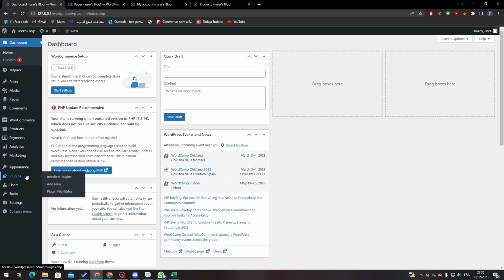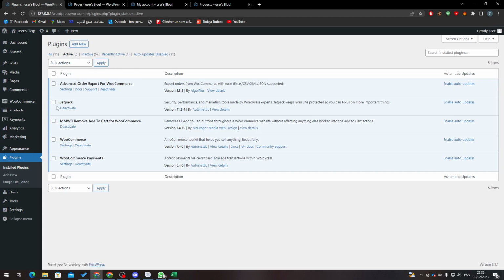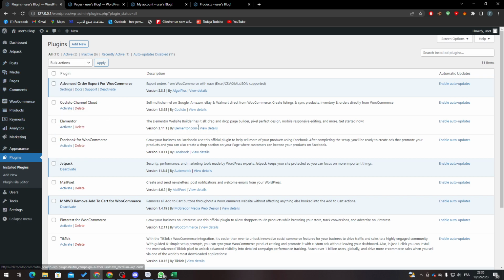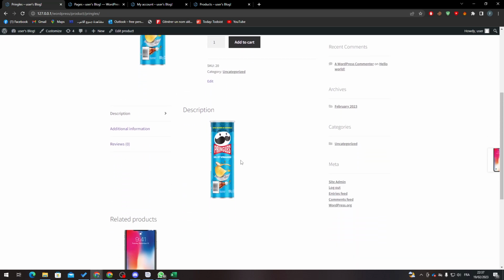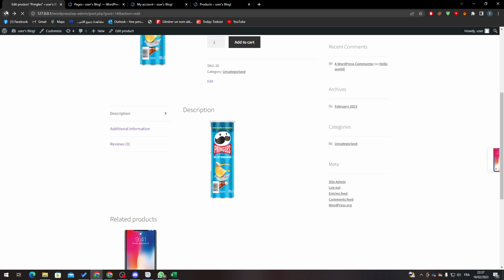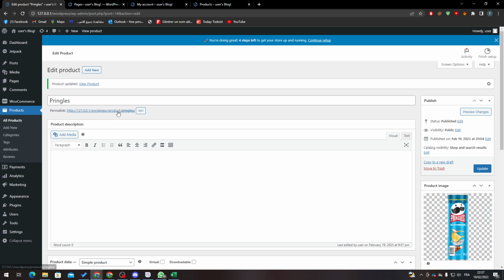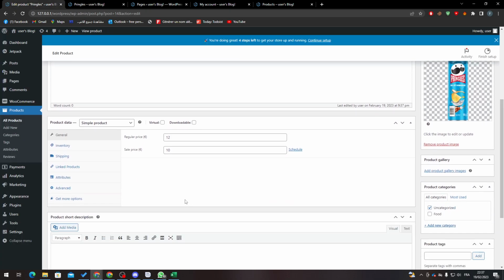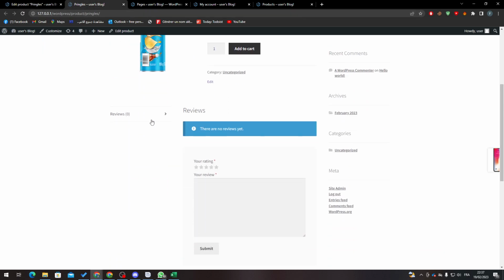How To remove Additional Information WooCommerce Tutorial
Today we talk about remove additional information,woocommerce tutorial,woocommerce checkout page customization,woocommerce